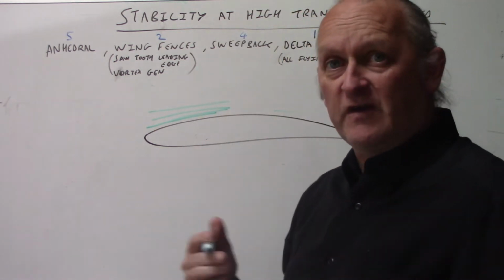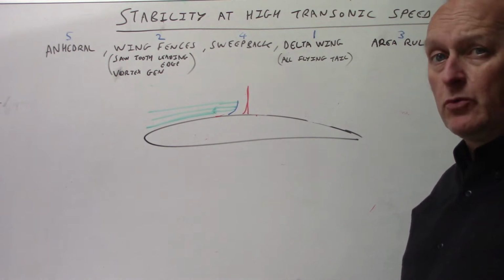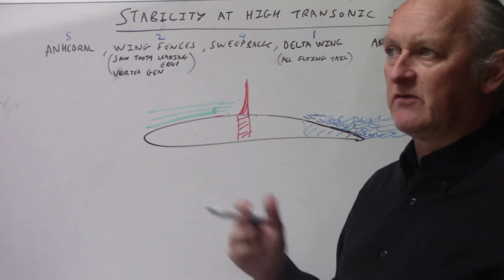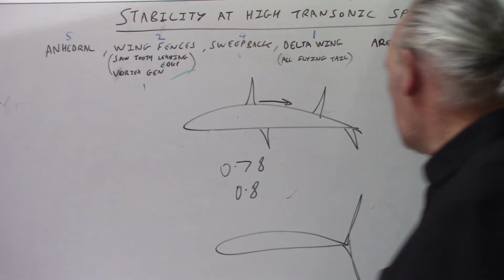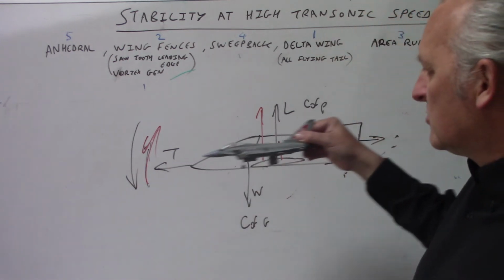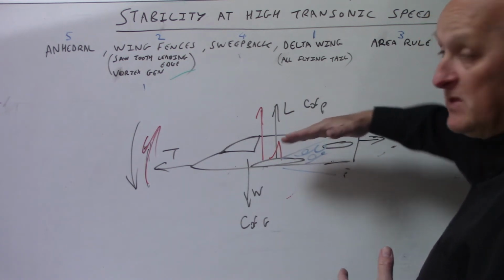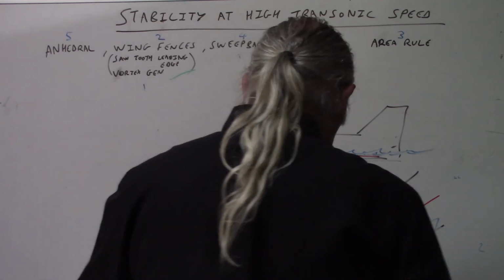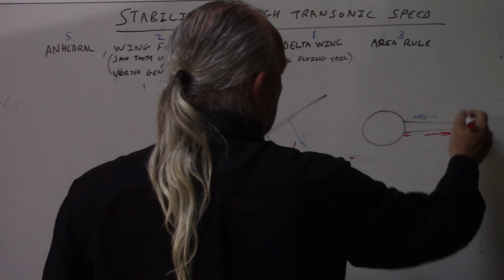Transonic stability issues M5 part 1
Transonic stability issues M5 part 1. Delta wing info starts about 23 minutes in